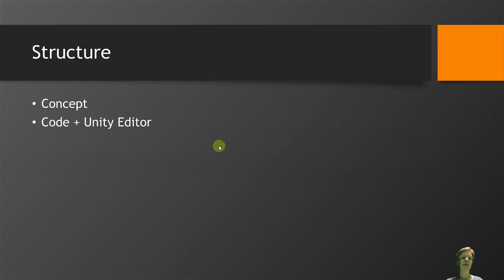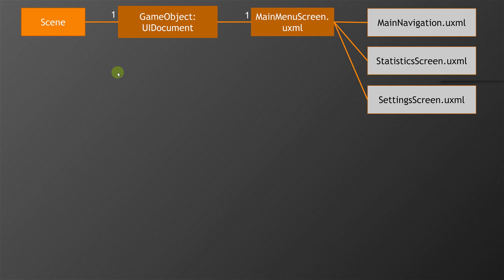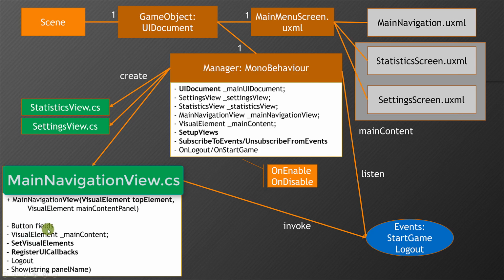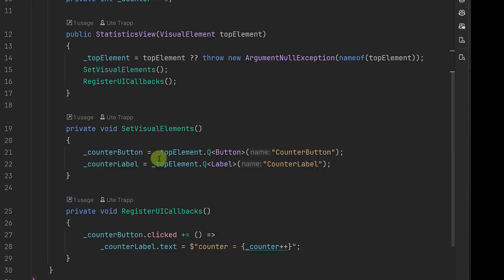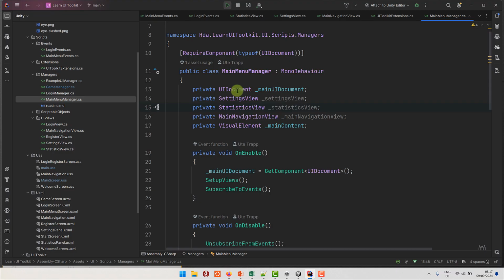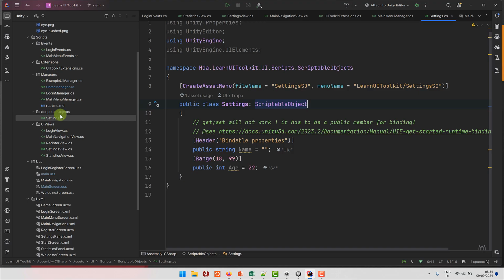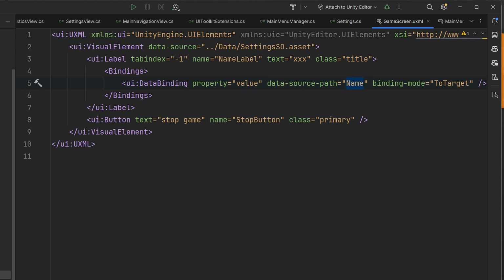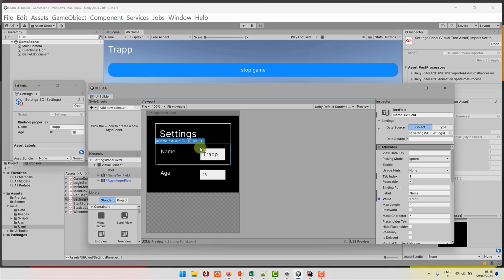Part 3: Unity UI Toolkit: MainMenu, Databinding with ScriptableObject - public gitlab repository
In this video, we will take a step further and not only toggle between two screens but also show and hide content, like in a menu and main content.
 We will use the same structure and architecture as in the last video.
 Additionally, we'll look at how the same data can be used and modified in different scenes.
 For this, we will use data binding and assets that are created from classes that extend ScriptableObject.

 0:49 Demo application
 1:17 Separate UI into components, discuss events
 2:39 Architecture MainMenu
 6:00 Code MainMenu (uxml)
 6:54 Code events, StatisticsView, SettingsView
 7:54 Code MainNavigationView.cs
 9:44 Code MainMenuManager.cs
 10:52 Add GameObject: UIDocument to scene and wire everything up
 11:20 Concept/workflow DataBinding with assets of ScriptableObjects
 12:28 Code ScriptableObject
 13:01 Create Asset from ScriptableObject class and check it
 14:03 Show binding ToTarget in game scene
 14:09 UXML code to declare the binding of the game scene
 15:00 UXML code for two way binding in the settings
 15:49 Architecture: Binding to the same data asset from different scenes
 16:15 Pitfalls and problems I have experienced when using data binding